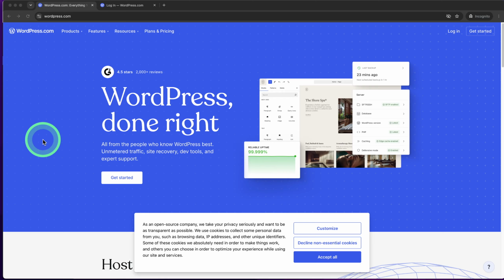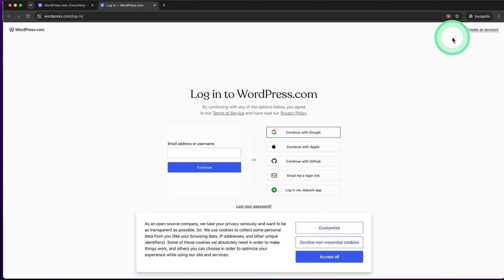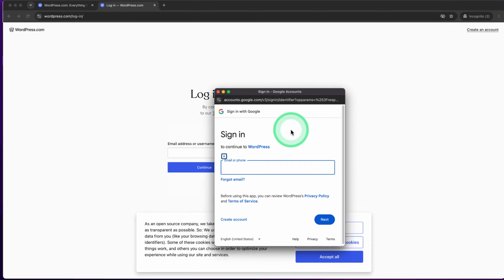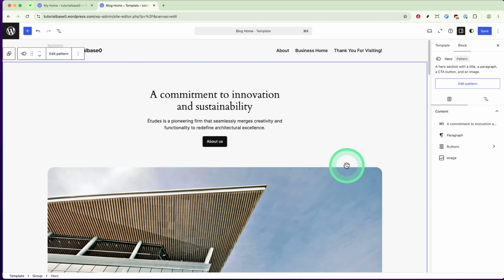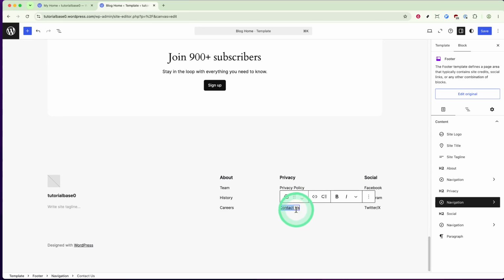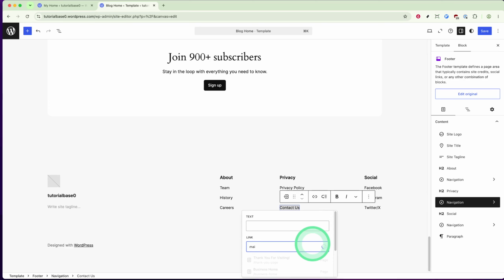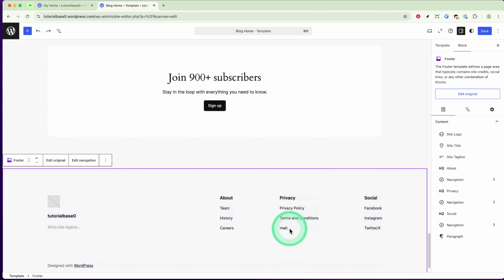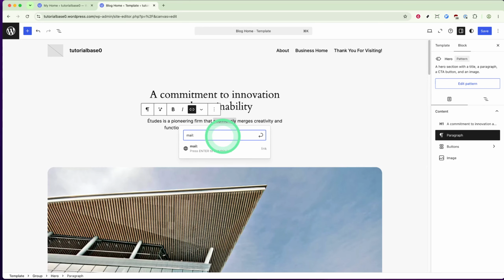How to Add a Click to Mail Link and Button in Wordpress Website (Step-By-Step) [2026 guide]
00:00 Introduction to Click-to-Mail
00:36 Accessing Your WordPress Account
01:18 Navigating to the Editor
01:49 Highlighting Text for the Link
02:06 Creating the Mailto Link
02:41 Adding the Email Address
03:07 Testing the Clickable Mail Link
03:25 Conclusion and Next Steps